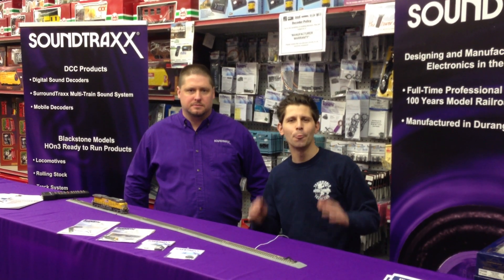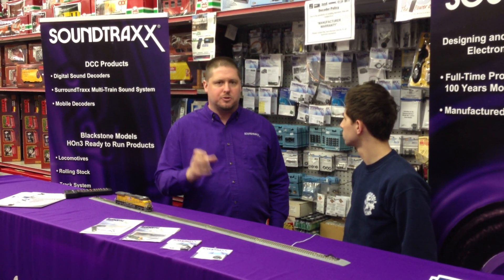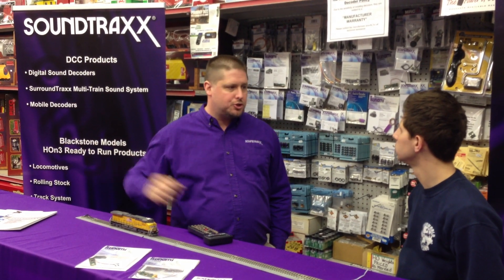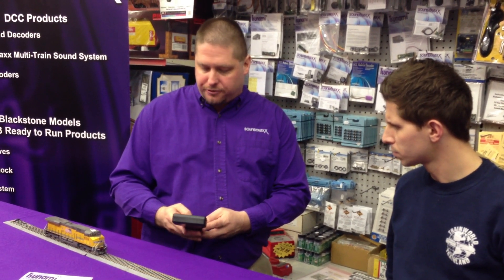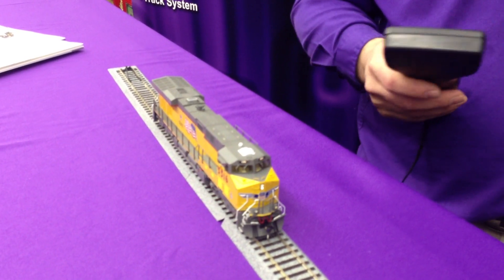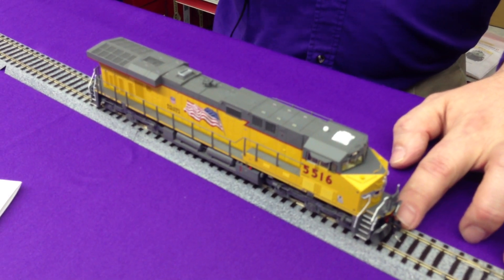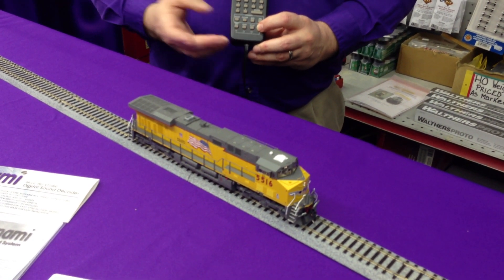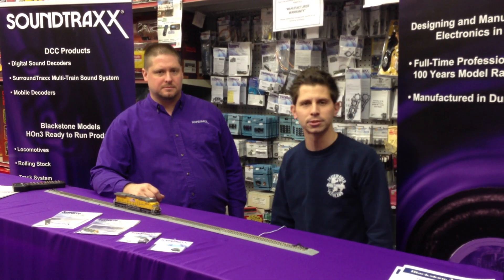Soundtraxx Tsunami Sound Decoder Company Talks Diesel Sounds On TrainWorldTV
Soundtraxx Tsunami Sound Decoder Company Talks Diesel Sounds On TrainWorldTV with Ken Bianco Jr.